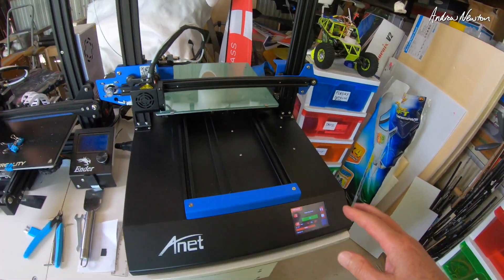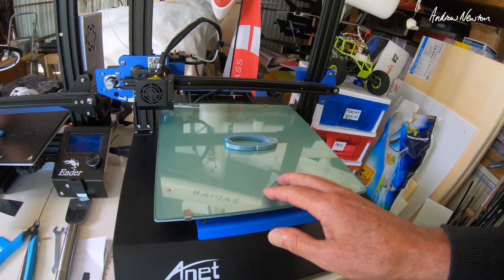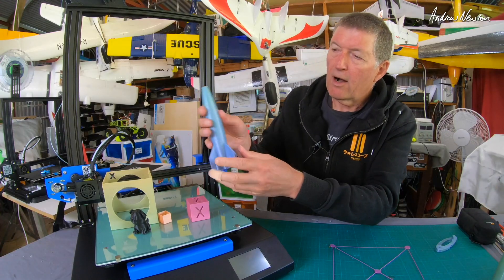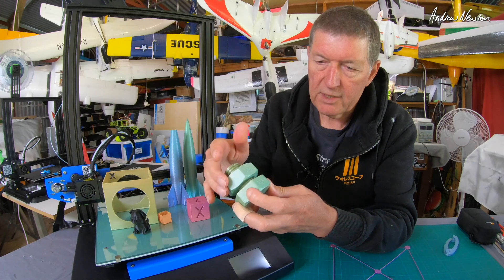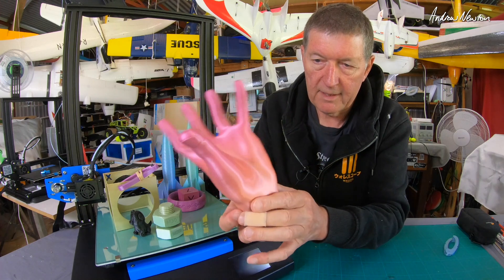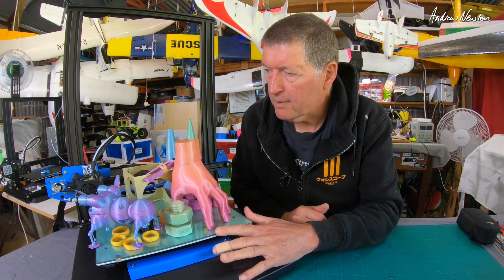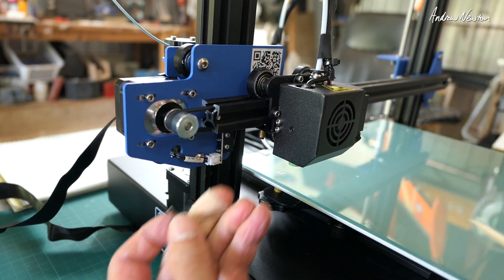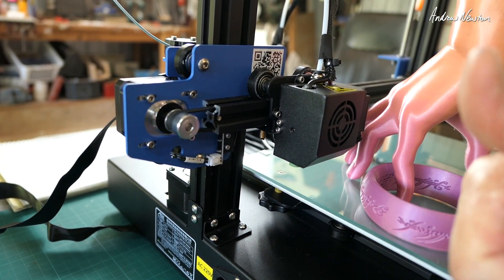Anet ET5X setup and print quality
Anet ET5X - Larger 3D printer. 300 x 300 x 400mm print volume. Thermal runaway protection.
Setup and print quality after a week of printing. Print quality is very good but I had some frustrations getting the Z axis sensor to give consistent home position.